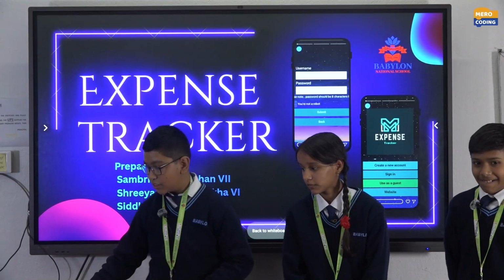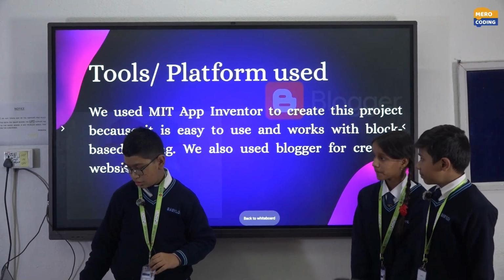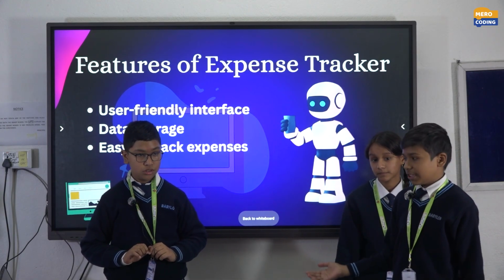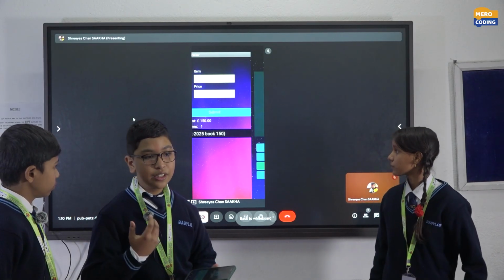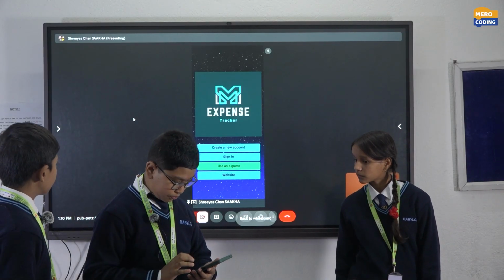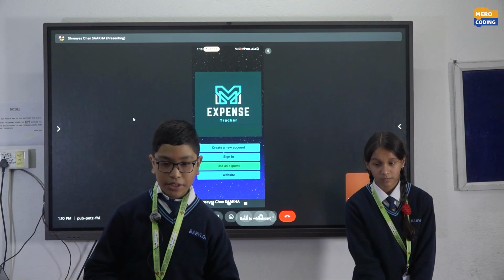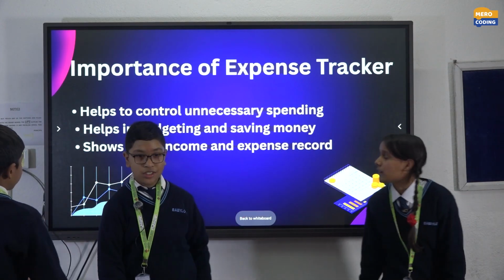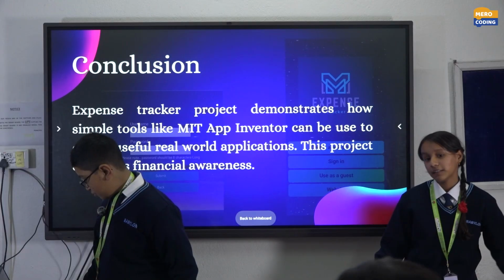Mero Coding Class | Coding Kickstart 3.0 | Babylon National School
𝗖𝗼𝗱𝗶𝗻𝗴 𝗞𝗶𝗰𝗸𝘀𝘁𝗮𝗿𝘁 𝗖𝗼𝗺𝗽𝗲𝘁𝗶𝘁𝗶𝗼𝗻 𝟯.𝟬 - 𝗤𝘂𝗮𝗹𝗶𝗳𝘆𝗶𝗻𝗴 𝗥𝗼𝘂𝗻𝗱
𝗢𝗿𝗴𝗮𝗻𝗶𝘇𝗲𝗱 𝗯𝘆 𝗠𝗲𝗿𝗼 𝗖𝗼𝗱𝗶𝗻𝗴 𝗖𝗹𝗮𝘀𝘀

Coding Kickstart is Nepal's premier student technology competition organized by Mero Coding Class. The competition features two stages: qualifying rounds followed by a grand finale where the best teams compete for prizes.

𝗖𝗮𝘁𝗲𝗴𝗼𝗿𝗶𝗲𝘀:
1. Scratch (Block Based Coding) for Grades 3-5
2. App Development (MIT App Inventor) for Grades 6-8
3. Robotics & IoT for Grades 9-10

𝗣𝗿𝗶𝘇𝗲: NPR 1,00,000 per category
𝗧𝗼𝘁𝗮𝗹 𝗣𝗿𝗶𝘇𝗲 𝗣𝗼𝗼𝗹: NPR 3,00,000
𝗚𝗿𝗮𝗻𝗱 𝗙𝗶𝗻𝗮𝗹𝗲: February 14, 2026

Well-thought-out functionality with clear app navigation.

𝗣𝗮𝗿𝘁𝗶𝗰𝗶𝗽𝗮𝗻𝘁 𝗗𝗲𝘁𝗮𝗶𝗹𝘀:
𝗣𝗮𝗿𝘁𝗶𝗰𝗶𝗽𝗮𝗻𝘁 𝗡𝘂𝗺𝗯𝗲𝗿: 26
𝗦𝗰𝗵𝗼𝗼𝗹: Babylon National School
𝗖𝗮𝘁𝗲𝗴𝗼𝗿𝘆: App Development (MIT App Inventor)

Every participant in Coding Kickstart is a winner. This competition is more than rankings—it's a platform for young minds to showcase innovation, build confidence, and develop skills that shape Nepal's technological future.